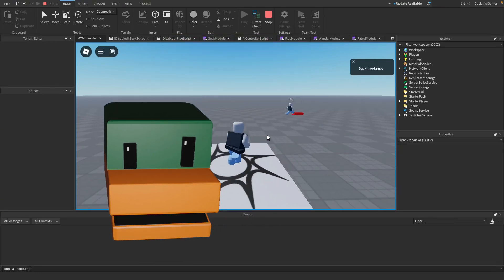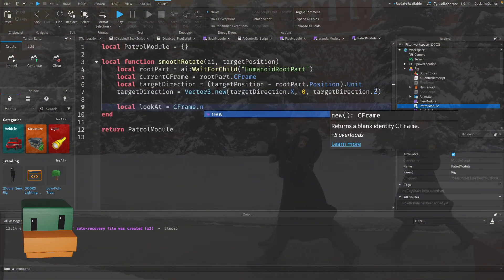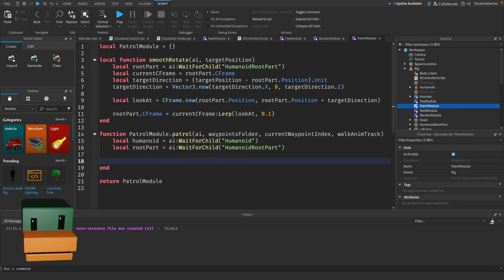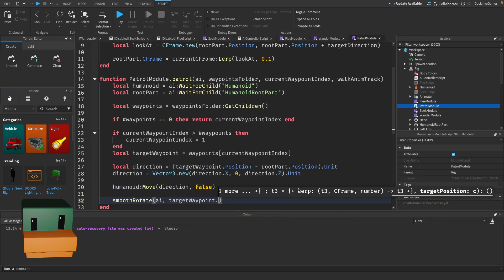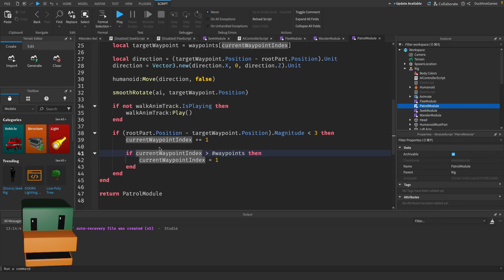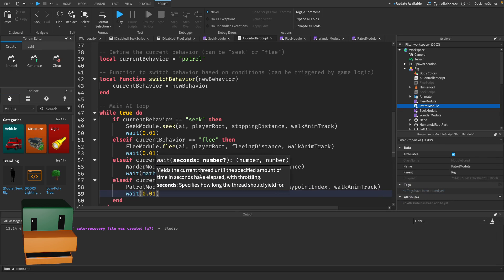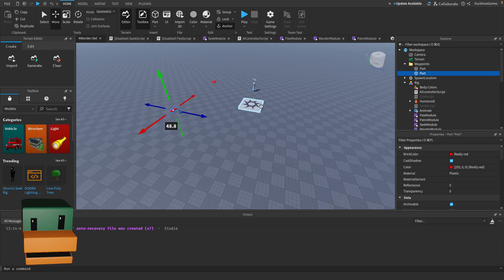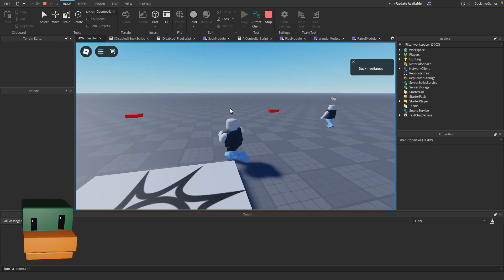AI That Patrols in Roblox! No Pathfinding!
In this tutorial, you’ll learn how to create an AI that patrols between waypoints in Roblox Studio without using the Pathfinding service! We’ll walk through the entire process step by step, building a custom Patrol Module that allows your AI to move smoothly between parts placed in the game world. By the end of the video, you’ll have a fully functional AI that can loop through waypoints in a patrol system.

What you’ll learn:

-How to create a Patrol Module in Roblox Studio.
-Setting up waypoints for AI movement.
-Scripting smooth AI rotation toward waypoints.
-Using Lua to organize your AI behavior into reusable code.
-Optimizing AI movement without Pathfinding.

Perfect for anyone looking to improve their AI in Roblox games or get started with scripting in Roblox Studio!

Timestamps:
00:00 - Intro
00:29 - Creating Patrol Module
00:49 - Smooth Rotate Function
01:32 - Patrol Function
04:24 - AI Controller Script
05:32 - Waypoints Creation
06:43 - Testing
06:54 - Fixing Our Code
07:54 - Outro